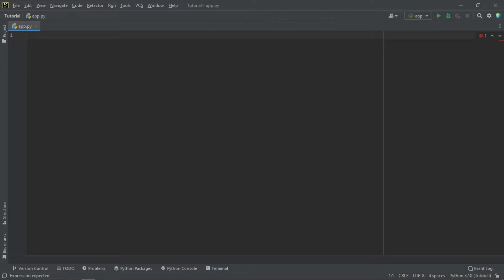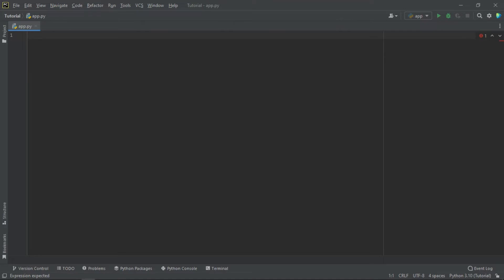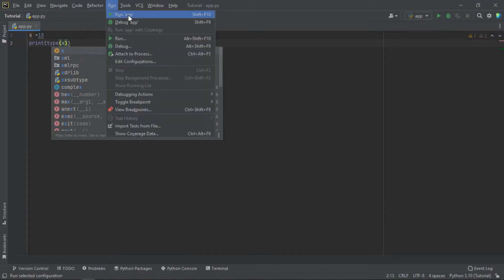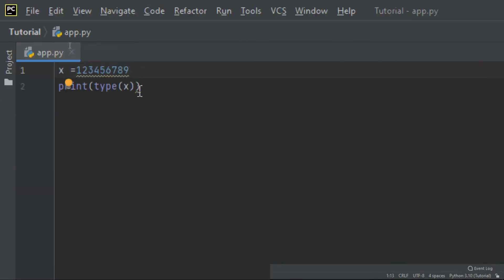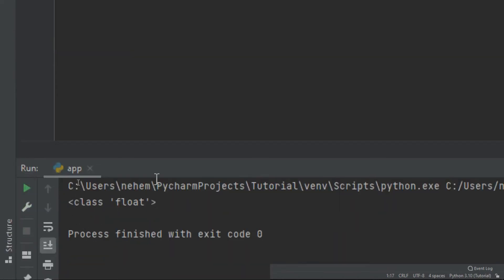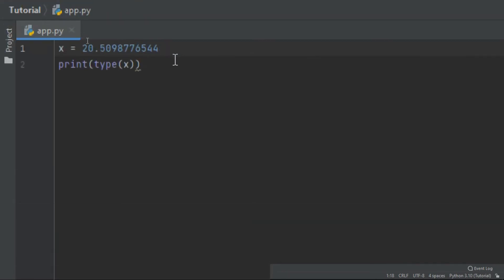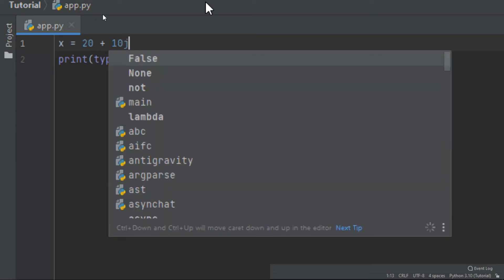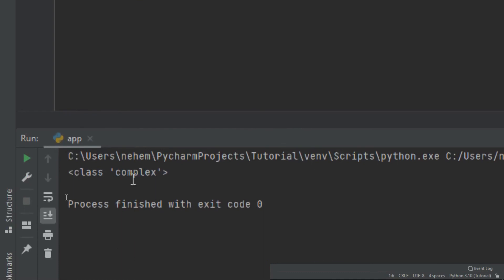PYTHON PROGRAMING. LESSON 4 || PYTHON NUMBERS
The video covers Python Numbers. Both Integers, Float and Complex int types explained